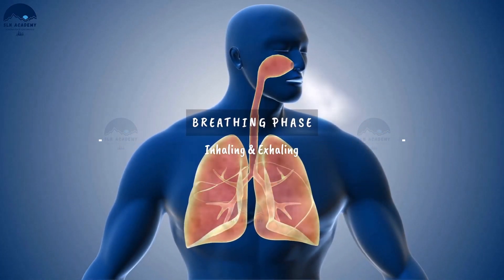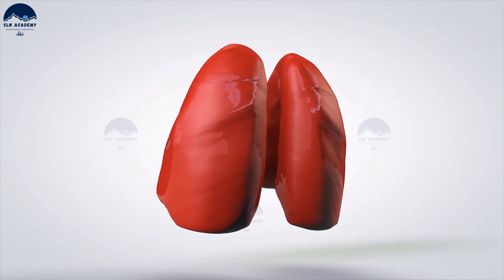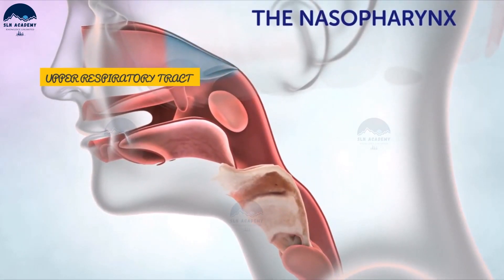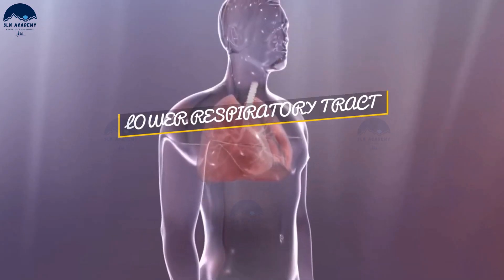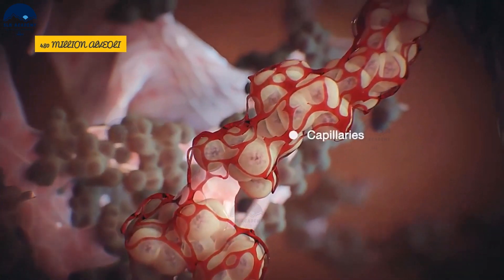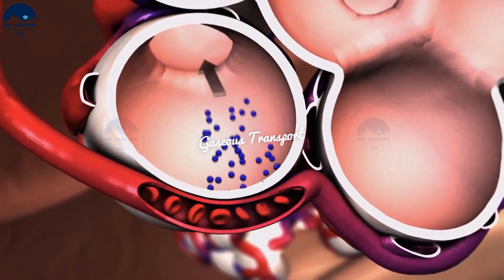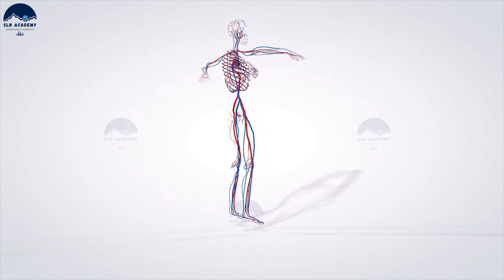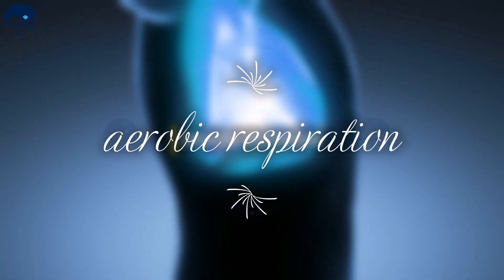Human Organ Systems Part 2 - Human Respiratory System 3D Animation - How lungs work?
The respiratory system, It is also called the gas exchange system.
 It helps the body in getting rid of carbon dioxide and taking in oxygen.
Carbon dioxide, is a waste product, goes out of the body.
Oxygen, which the body needs, comes in.
The lungs are the main organ to do this.

Anatomy and physiology of the respiratory system
STD 07 _ Science - Respiratory System
Lung Anatomy
Respiratory System - Overview
Biology - 3D animation - Human Respiratory System Overview - English